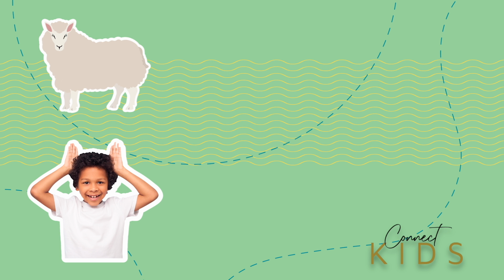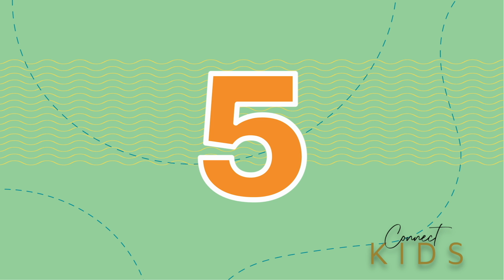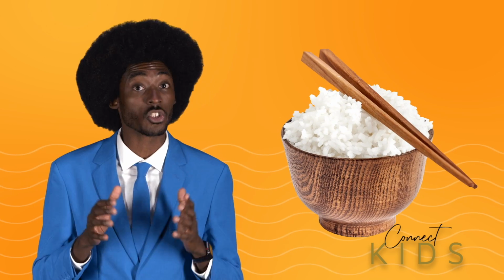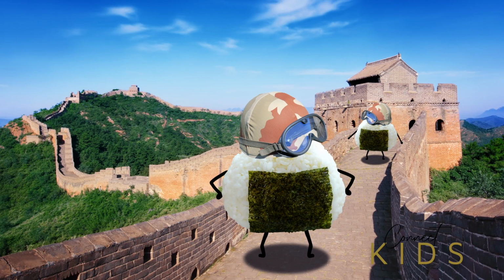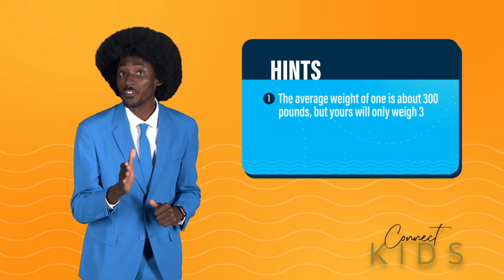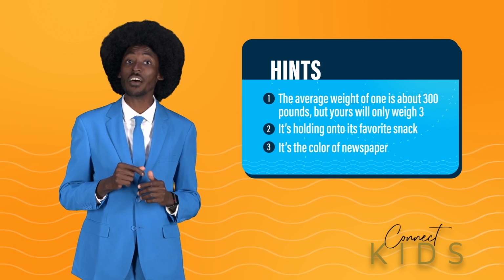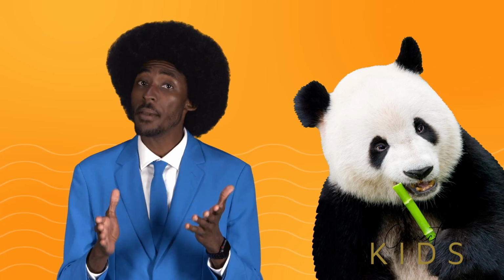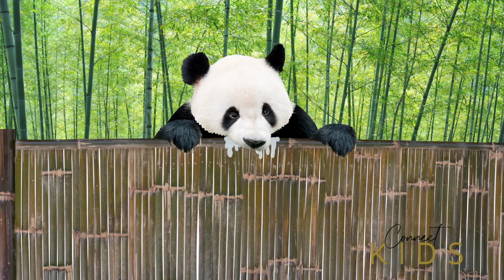On the Go (Week Five) | Elementary Kids Teaching | "God Is My Defender"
God has different names that remind us who He is and what He is like. As kids travel the globe in this six week series, they will discover different names for God and how we can know Him in these different ways. Kids will also explore new places and meet new people as they are On the Go!